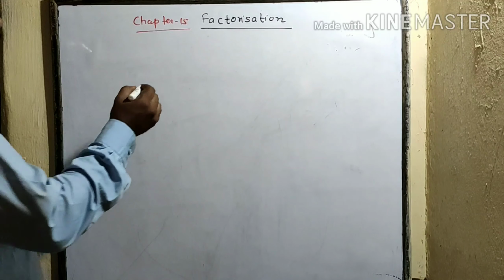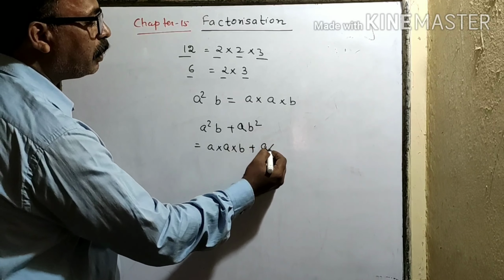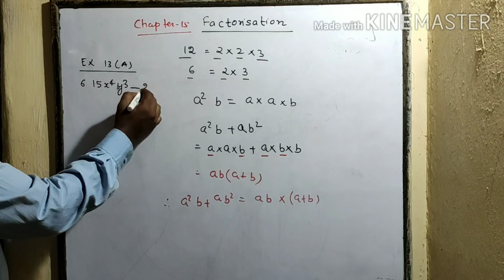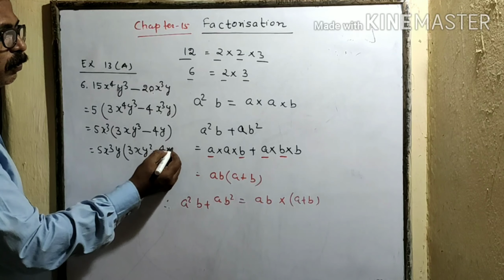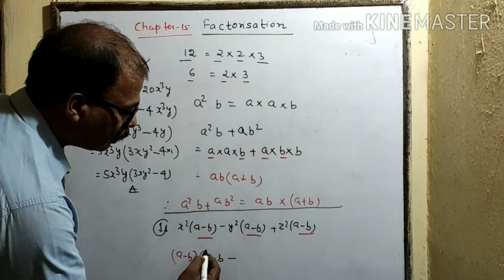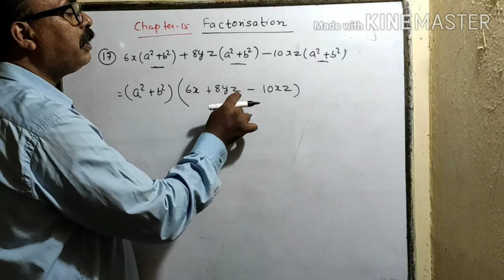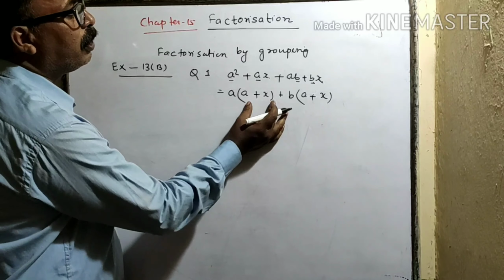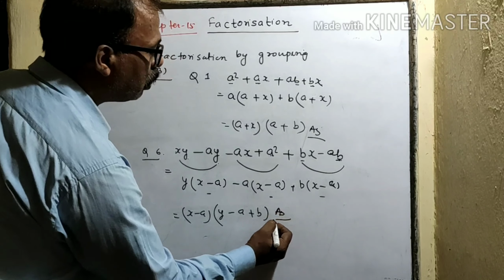CHAPTER 13 FACTORISATION CLASS 8 VIDEO 1 (2ndTERM)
BASIC CONSEPT